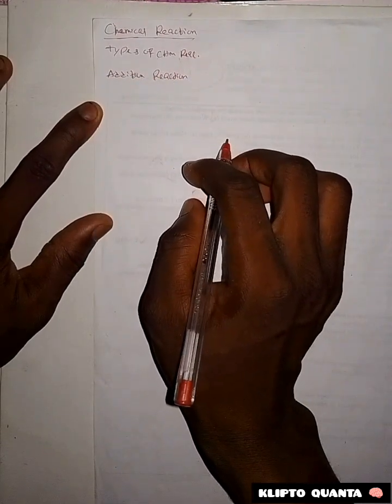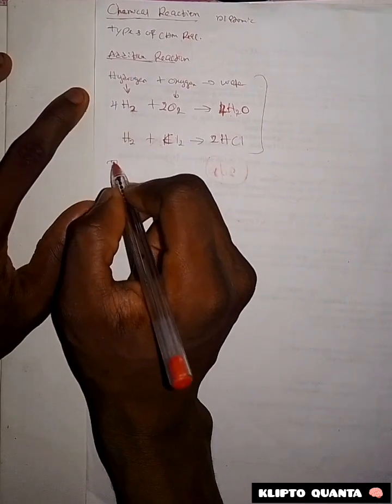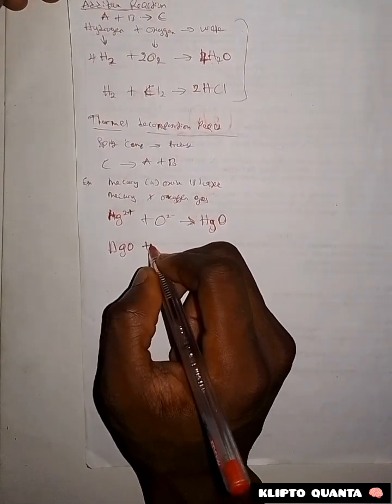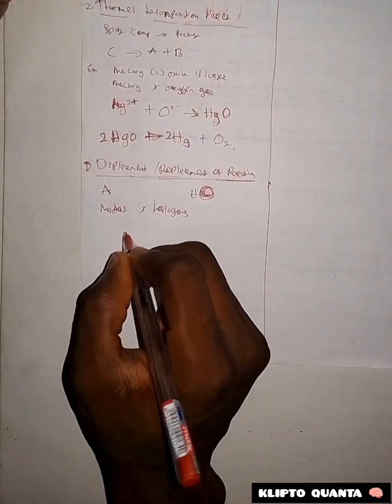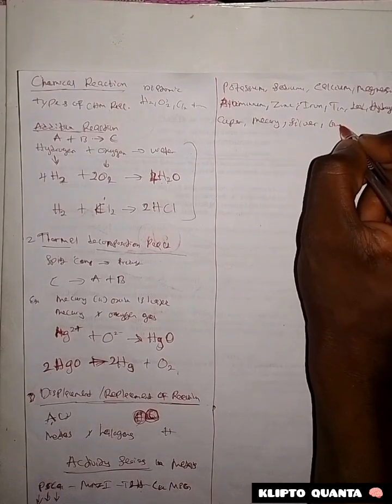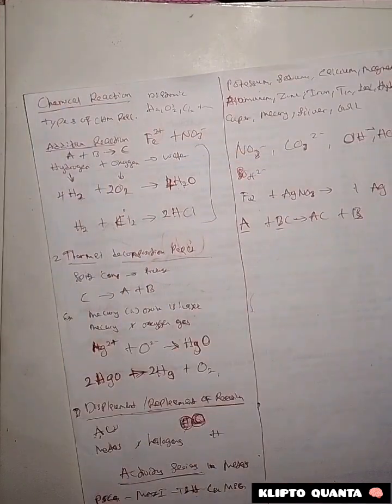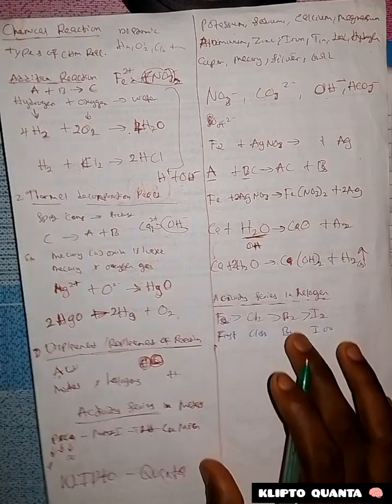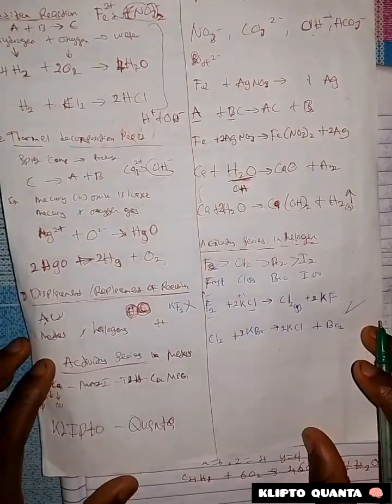CHEMICAL REACTION 1